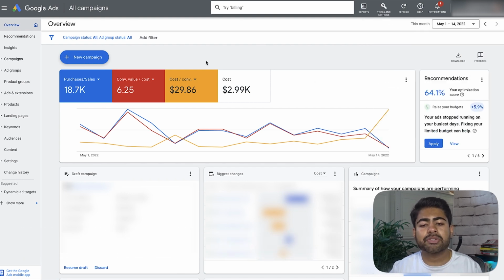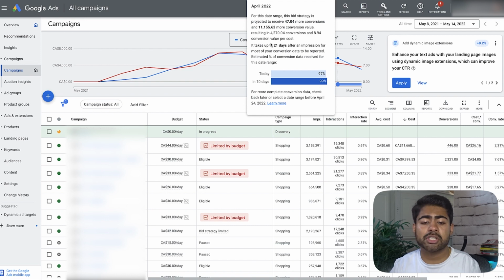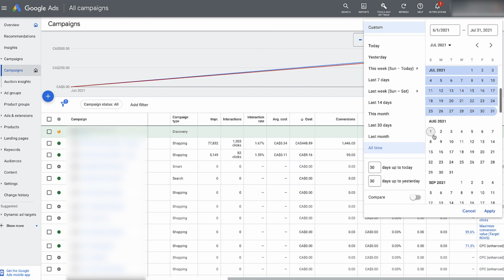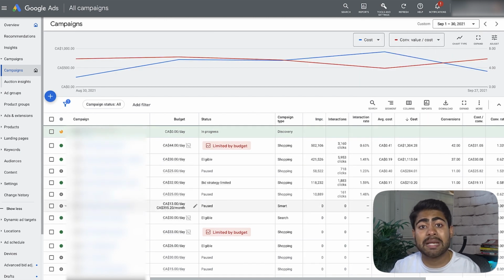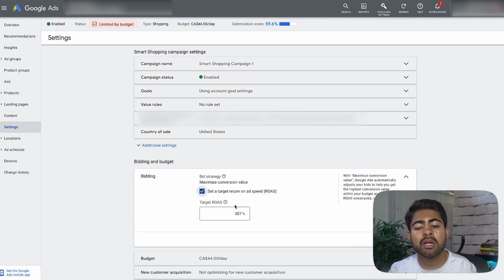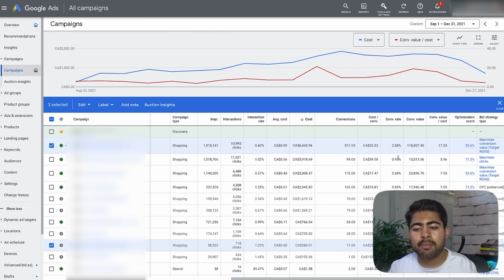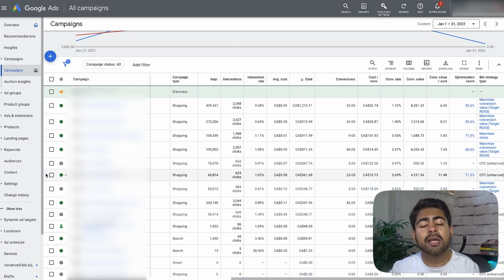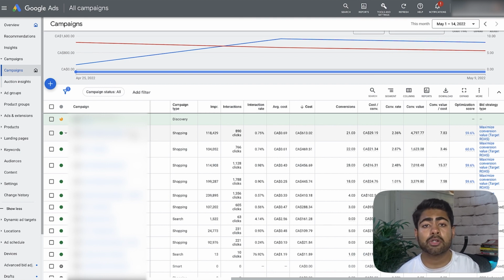[Case Study] $411,143 In 10 Months With Google Ads (Shopify)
Here's exactly how we were able to do a 8x ROAS consistently with google Ads for this eCommerce brand.